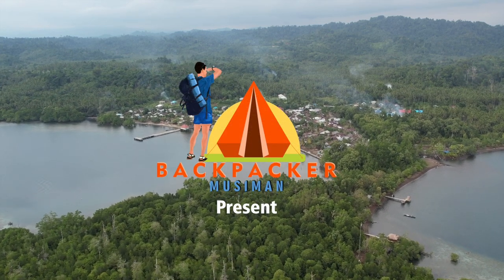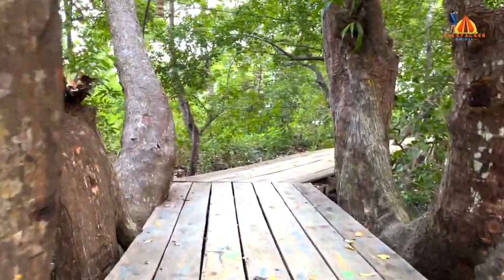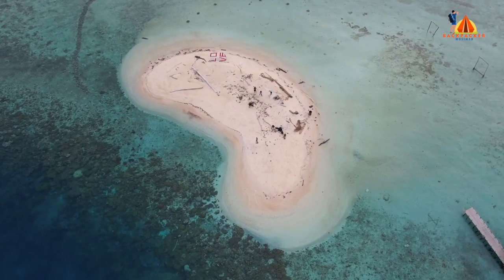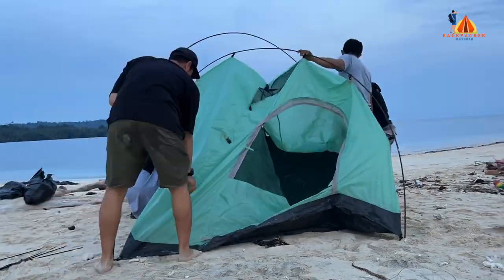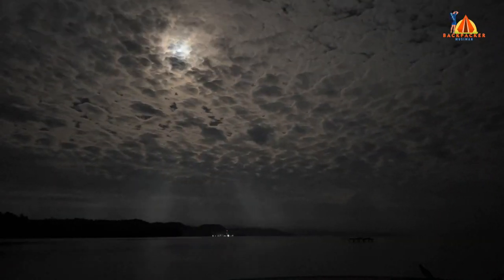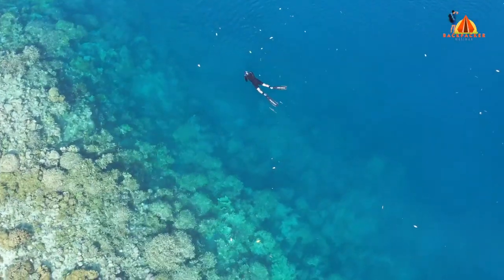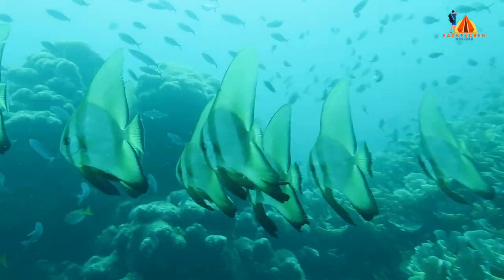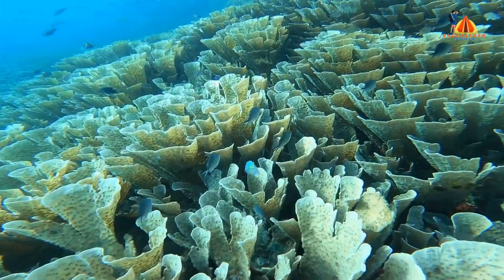MTU MYA ISLAND | CENTER OF HALMAHERA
Pulau Mtu Mya  adalah satu dari 36 pulau  di Kabupaten Halmahera Tengah, Di pulau Mtu Mya, bisa menikmati pemandangan yang luar biasa indah.

Sebelum menuju pulau ini, bisa berenang sejenak di pantai Baharima yang berpasir hitam dan berair jernih  sambil bermain kano atau snorkeling

Untuk mencapai pulau ini dari Ternate, butuh waktu cukup lama dan berganti-ganti trasportasi. Menumpang speedboat ke Sofifi dari Ternate, selanjutnya dengan mobil angkutan umum menuju Weda. Lalu turun mengganti mobil lagi menuju desa Mesa. Dari Desa Mesa bisa menggunakan bodi perahu atau kano  diantarkan  sampai ke pulau Mtu Mya